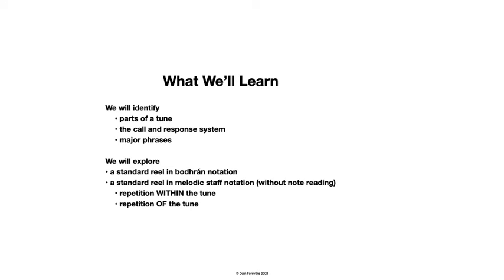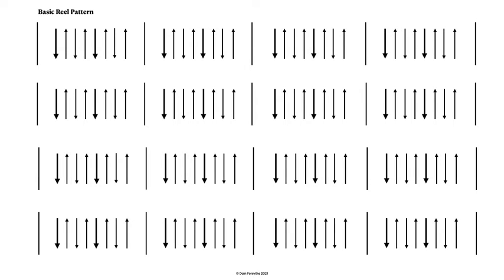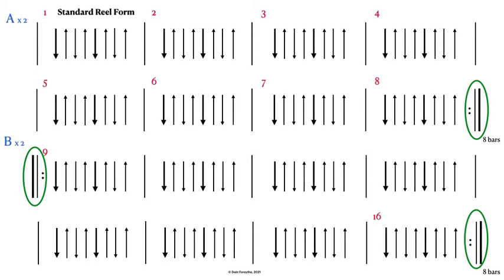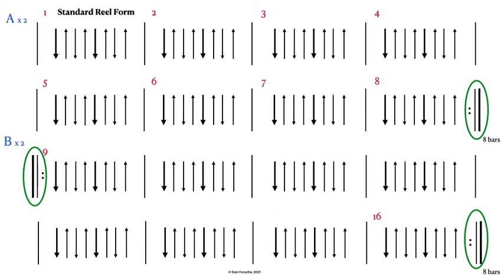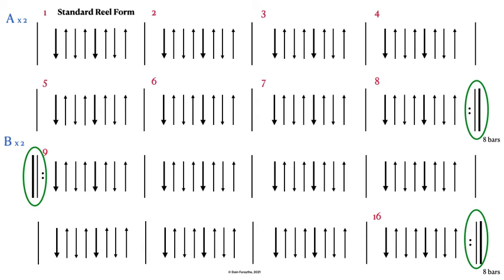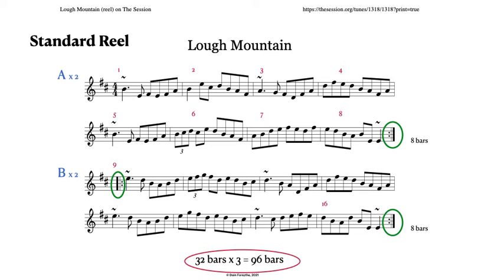Irish Traditional Tune Patterns - Part A: basic organization & patterns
Basic organization and structure of Irish traditional tunes for non-music readers. (13:45 minutes)